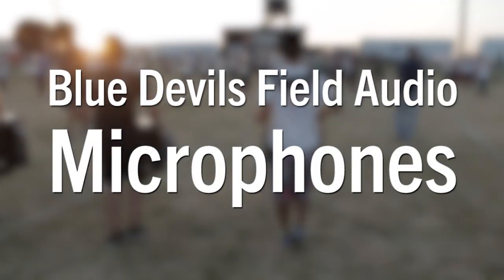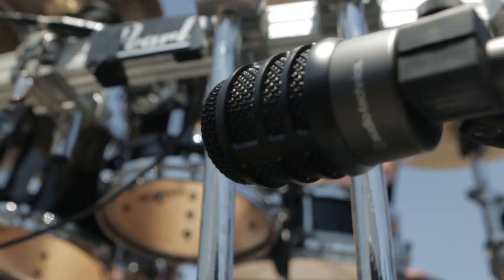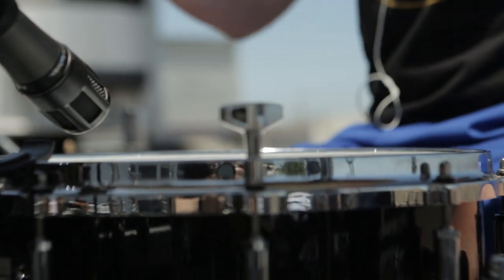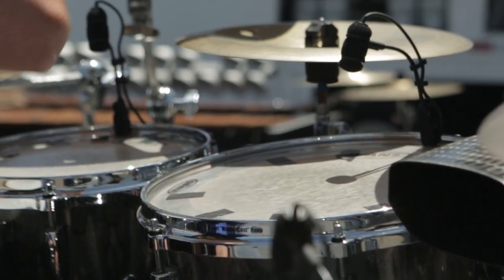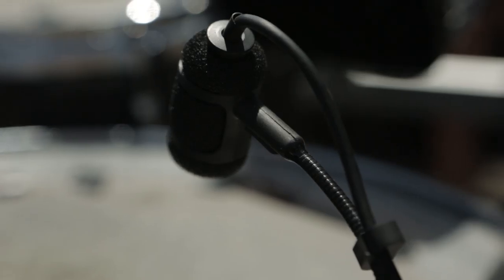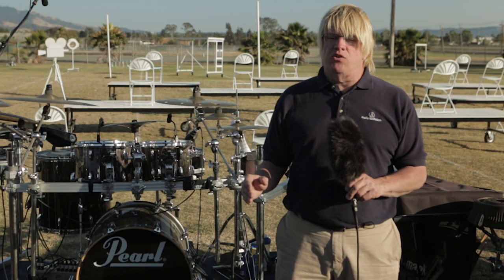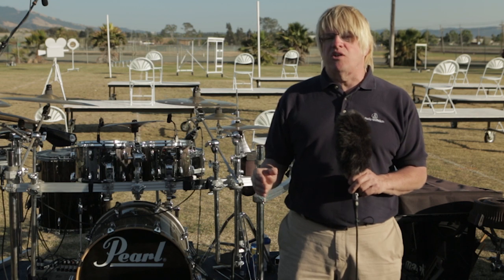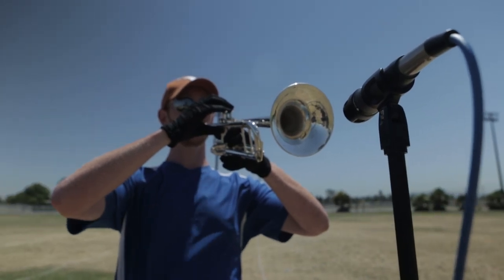Blue Devils Field Audio Part 1: Microphones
Steve Savanyu of Audio-Technica shares his best practices for microphone selection as it applies to drum corps. Getting the right sound means not only choosing the right mic - but also placing it the correctly.